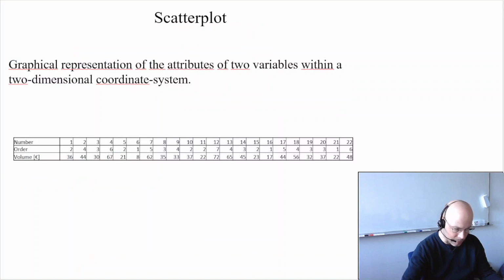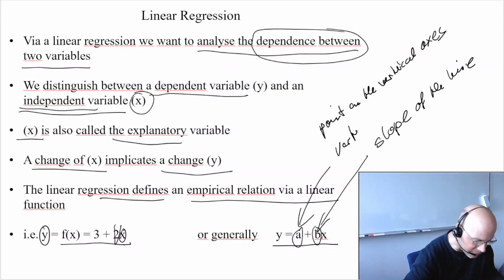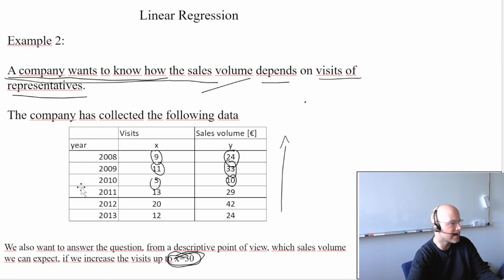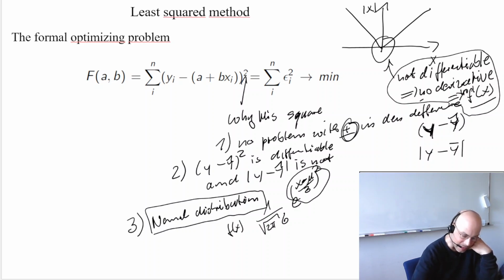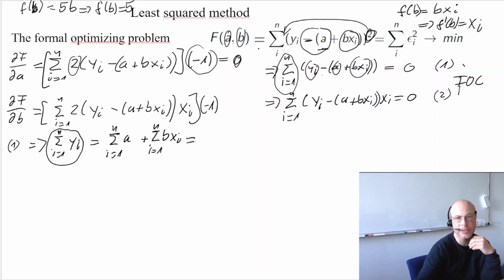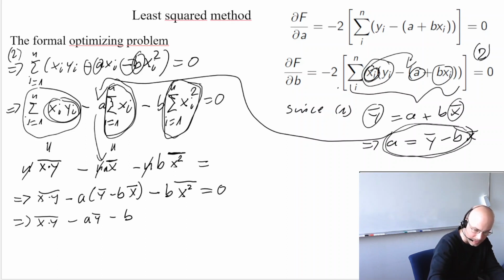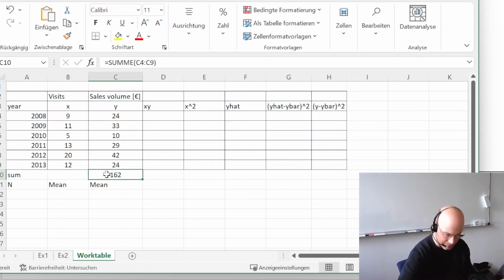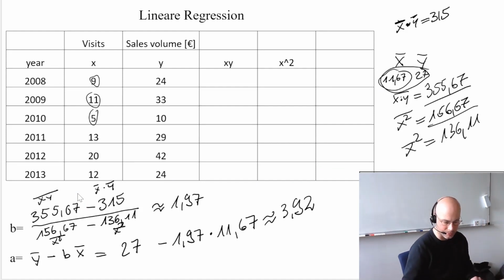Vorlesung StatistikA SoSe2022 P11 1